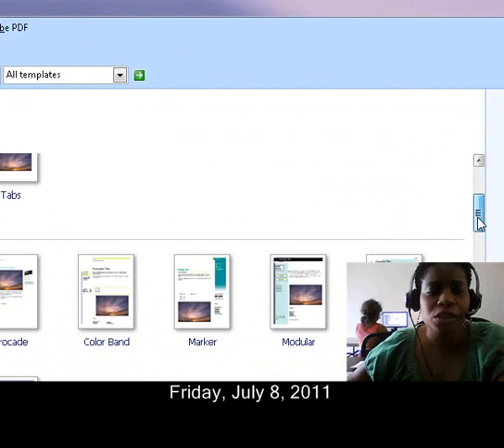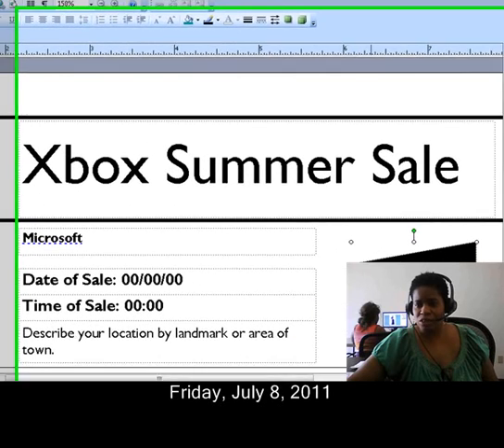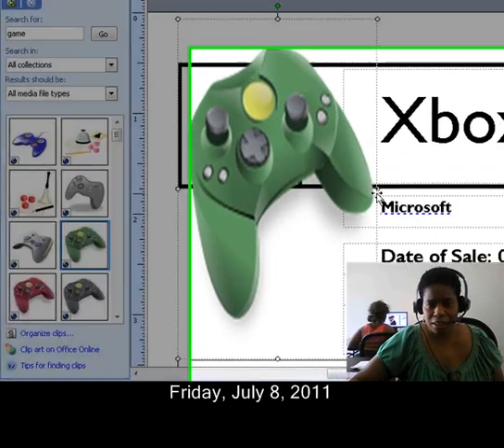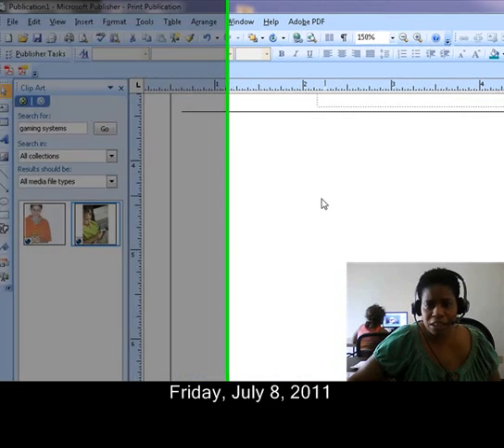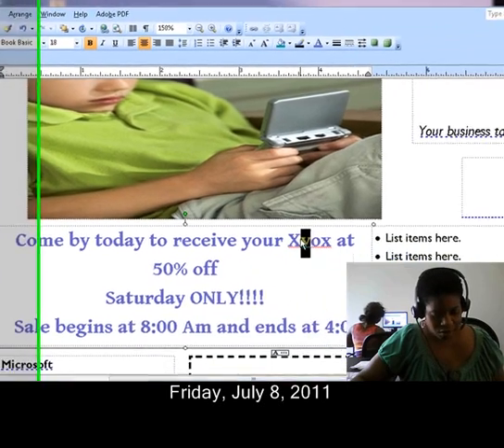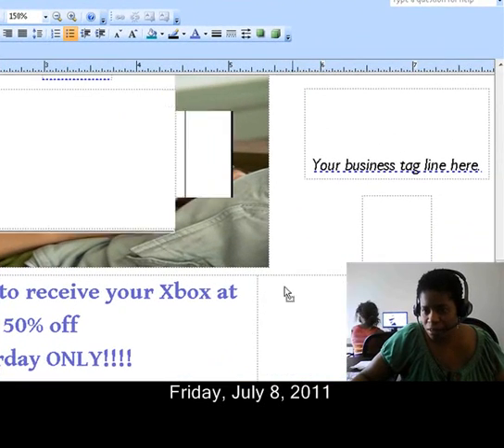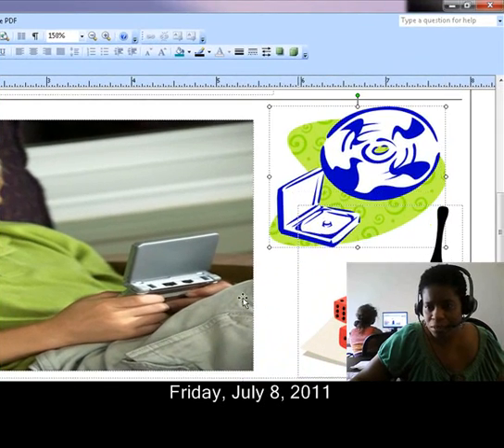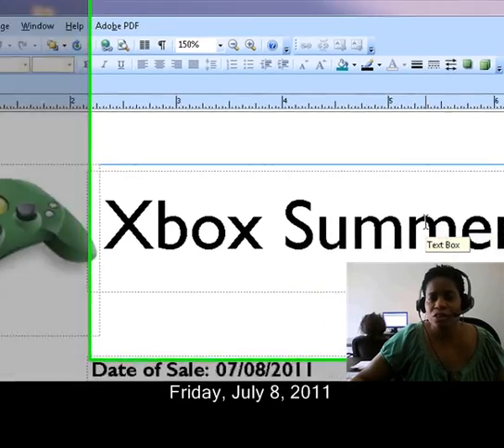flyerdesign1.wmv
tutorial on how to create a flyer using Publisher for my tech campers